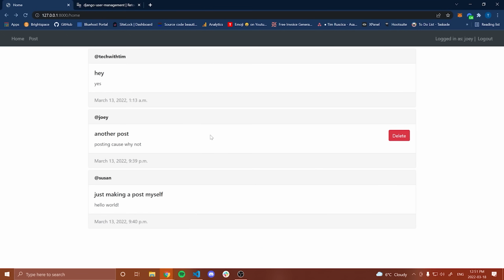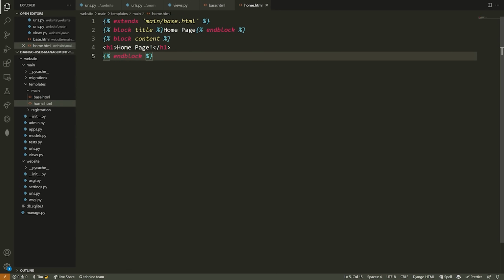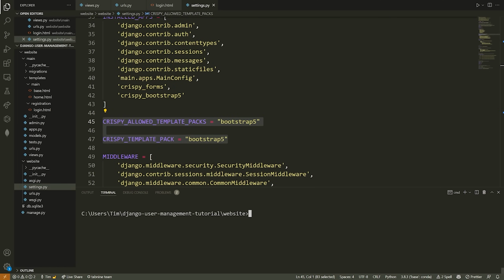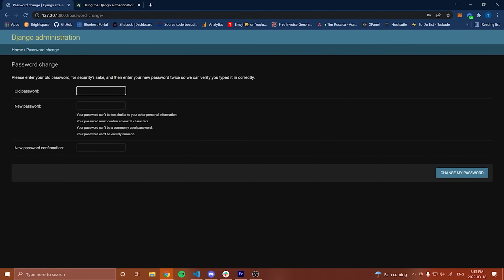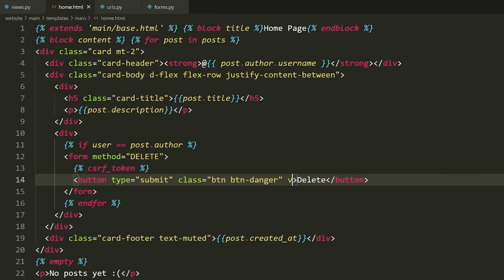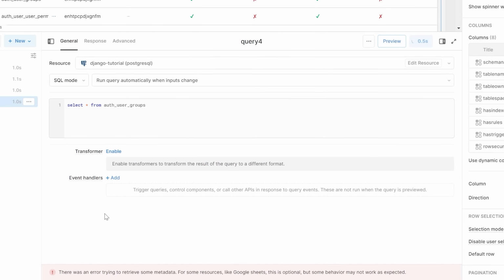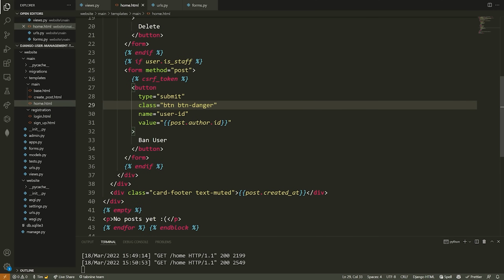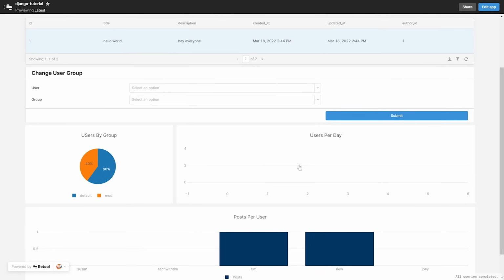Django Authentication & User Management - Full Tutorial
Welcome back to another video! In todays video I am going to be showing a Django tutorial on how to setup authentication for a Django website, like how to create new users, have them sign in and sign out of their accounts! I'll also talk to you about permissions and groups and how to assign specific permissions to users and restrict parts of the website to those users. Overall, this will give you an in-depth understanding of the Django permission system and grouping and allow you to do some advanced stuff for your own website! I hope you learn something and enjoy the video!

⭐️ Timestamps ⭐️
00:00:00 | Video Overview
00:01:04 | Retool
00:02:16 | Project Demo
00:03:58 | Django Setup & Installation
00:11:22 | Writing HTML Templates
00:21:54 | Remote Postgres Database Setup
00:28:20 | Retool Dashboard Setup
00:33:18 | Django User Registration & Sign In
01:00:48 | Creating Posts
01:13:28 | Viewing Posts
01:18:09 | Deleting Posts
01:25:55 | Groups and User Permissions
01:58:34 | Banning Users
02:09:28 | User Stats and Dashboard

⭐️ Tags ⭐️
-Tech With Tim
-Django Authentication Tutorial
-User Management Tutorial
-What is Django
-Retool